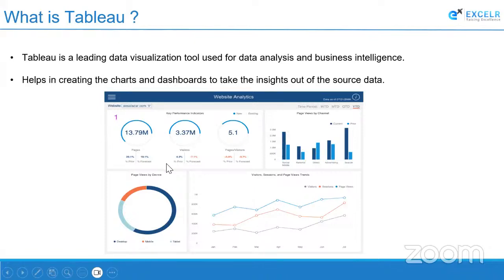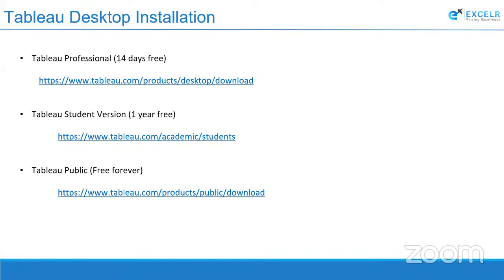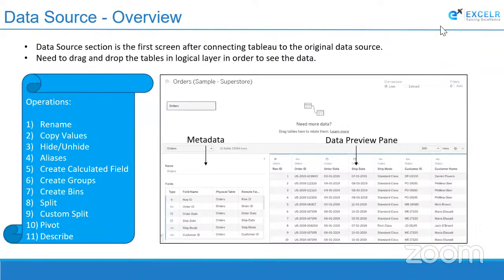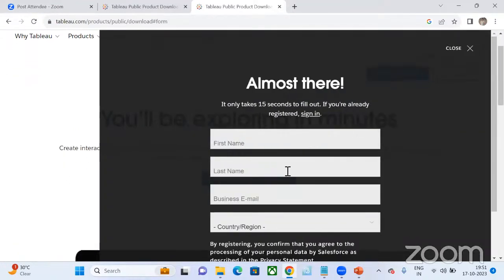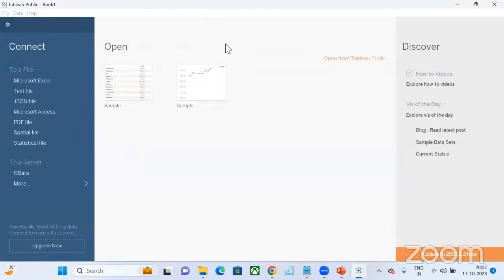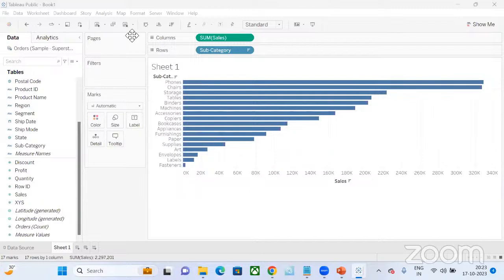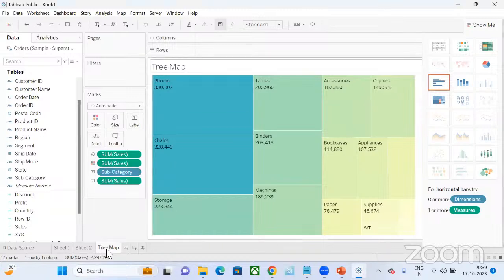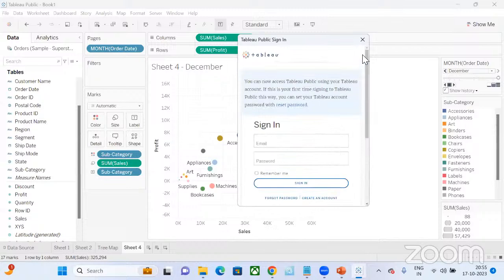Advanced Excel, Power BI and Tableau | EDL | Day 11 | ExcelR